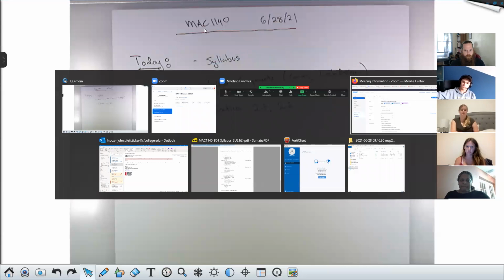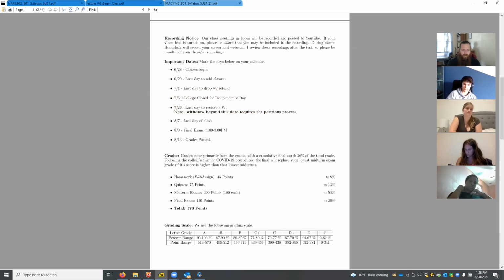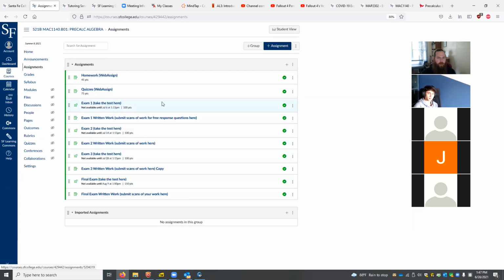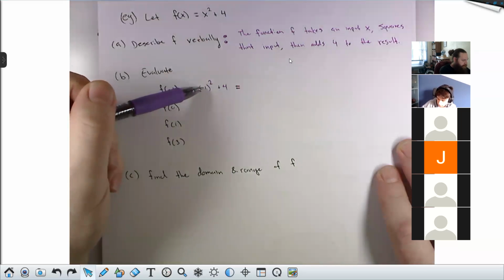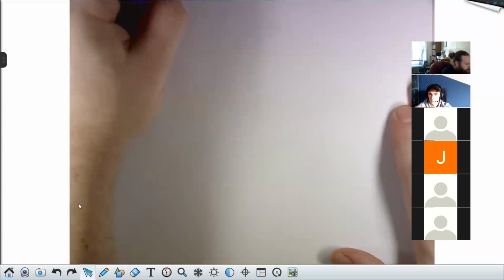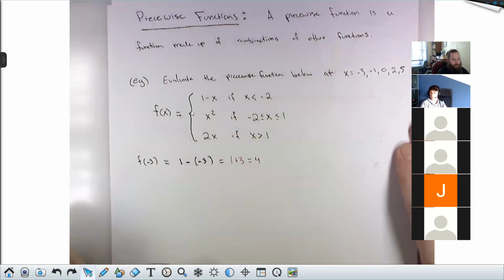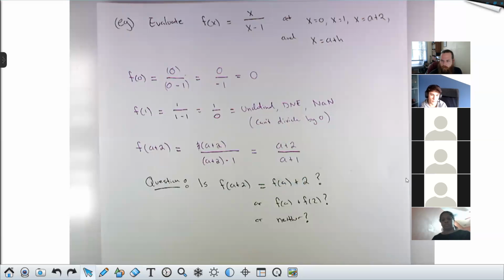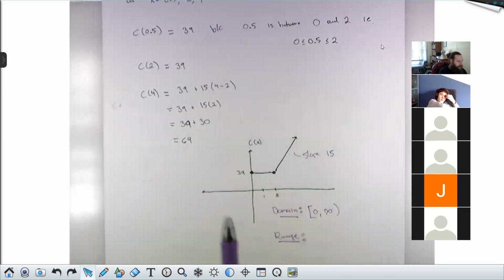MAC1140 Lecture 6.28.21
Intro to class, Section 2.1 (function basics)